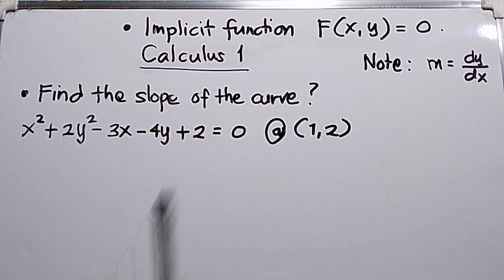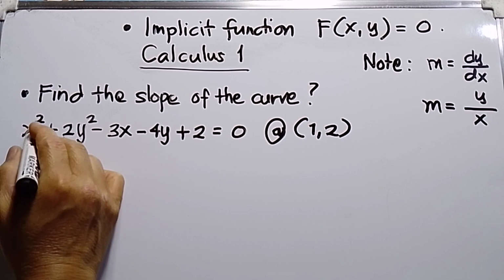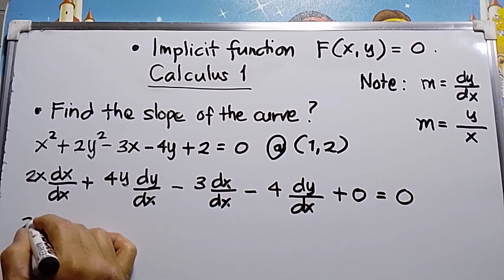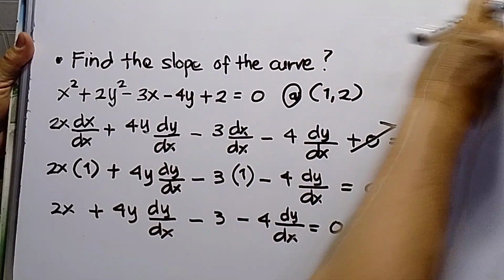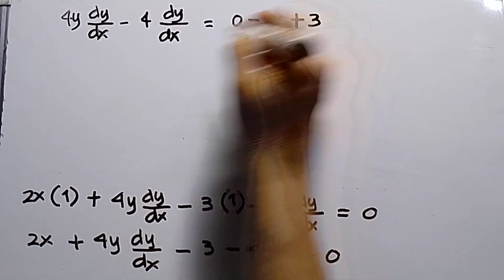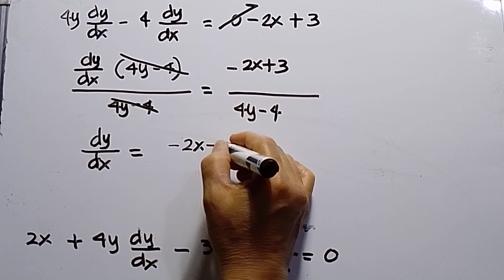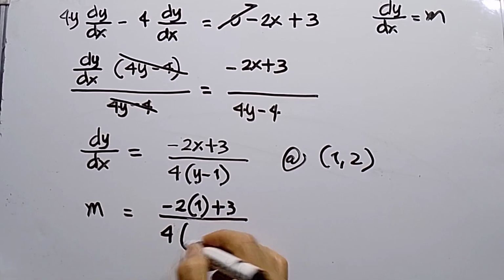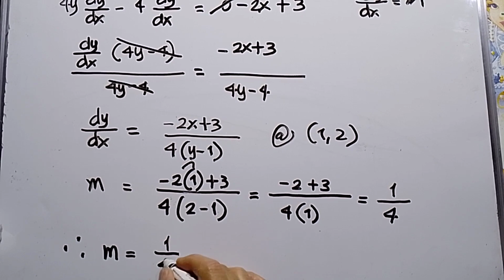Implicit function (CALCULUS 1) | Franz MATHS TV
A Simplified solution for  Implicit  Function